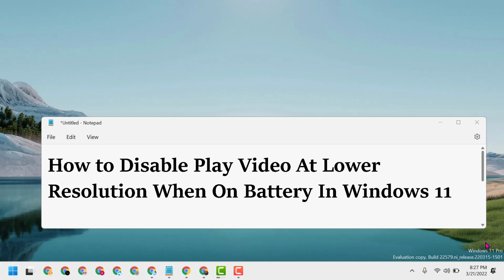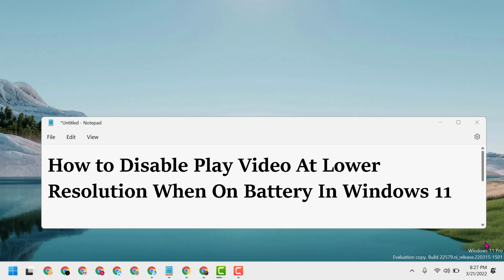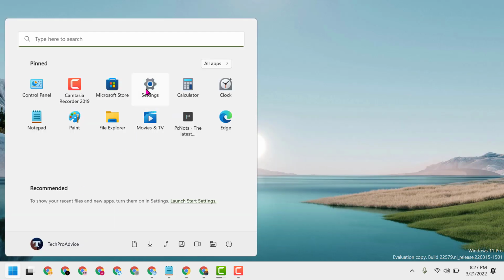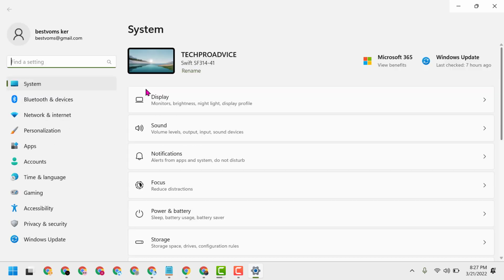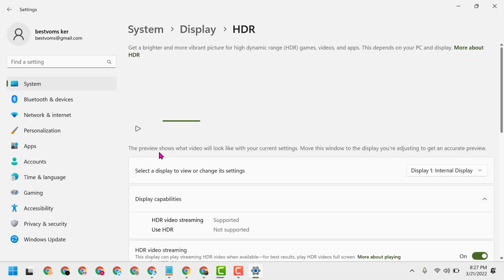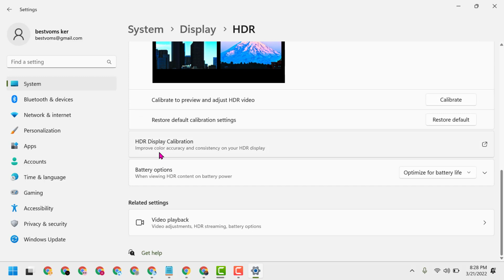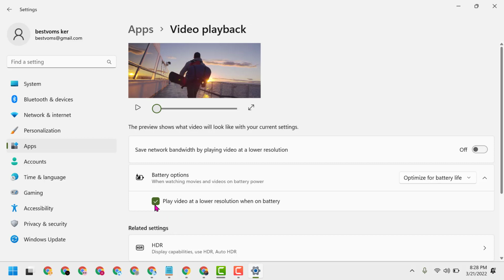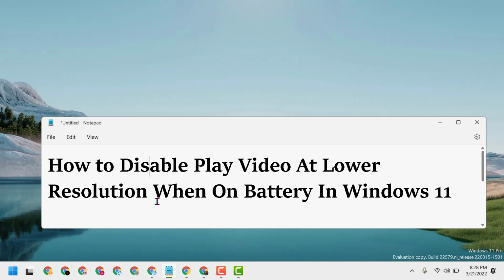How to Disable Play Video At Lower Resolution When On Battery In Windows 11